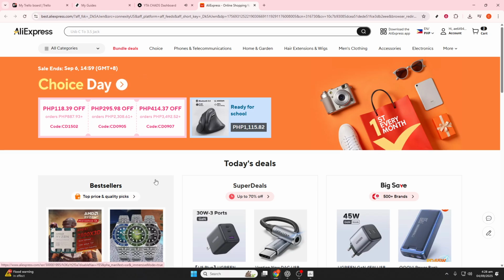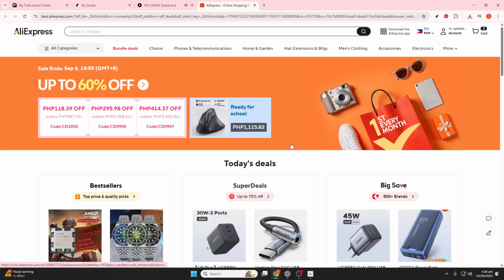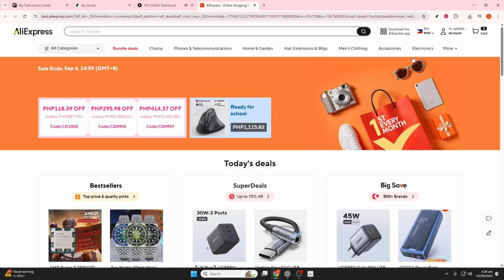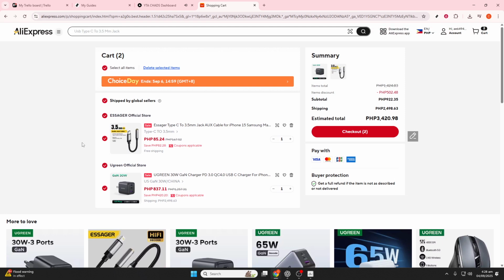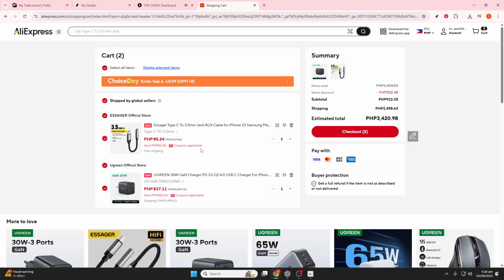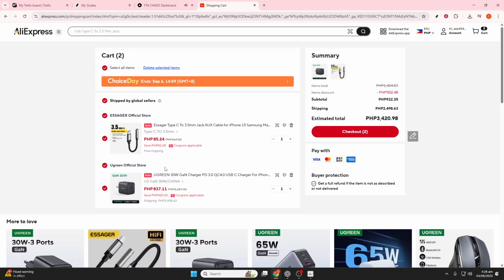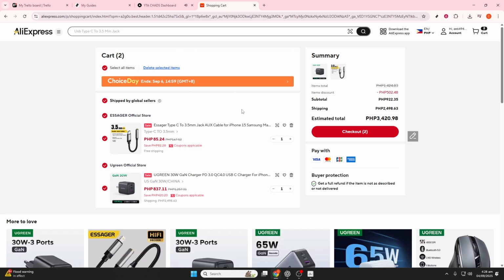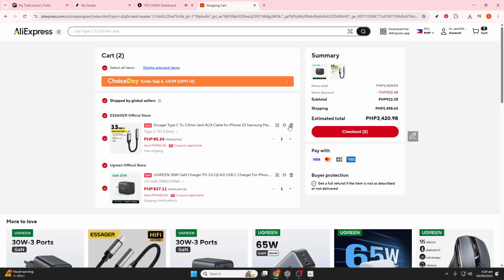How to Check My AliExpress Cart in 2025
Shopping on AliExpress and want to make sure your items are correct before buying? Learn how to check your AliExpress cart in 2025 with this complete step-by-step guide. Whether you’re browsing on the AliExpress app or desktop site, this tutorial shows you how to quickly review your cart, confirm product details like size, color, and quantity, and make adjustments before checkout. You’ll also learn how to apply coupons, check seller promotions, and estimate shipping costs to get the best deals. Plus, we’ll share tips on saving items for later, syncing your cart across devices, and avoiding common mistakes that can delay your order. Updated for 2025, this guide also highlights new AliExpress features that make shopping faster, easier, and more secure. Perfect for bargain hunters, fashion lovers, and everyday shoppers, this tutorial ensures you never miss a deal and always check out with confidence.